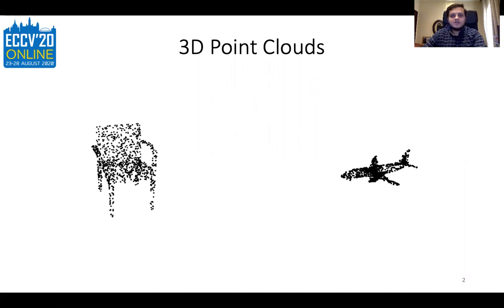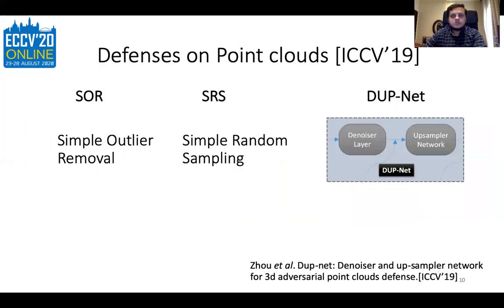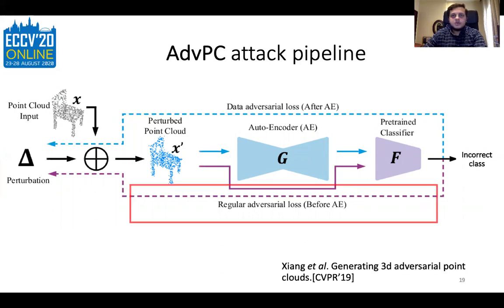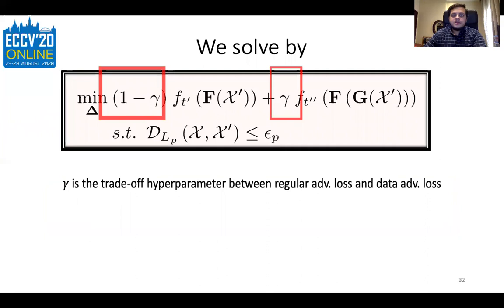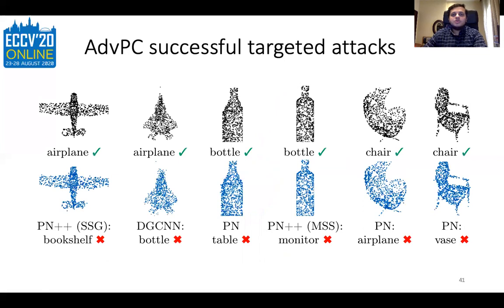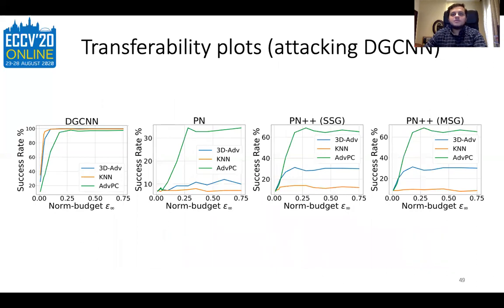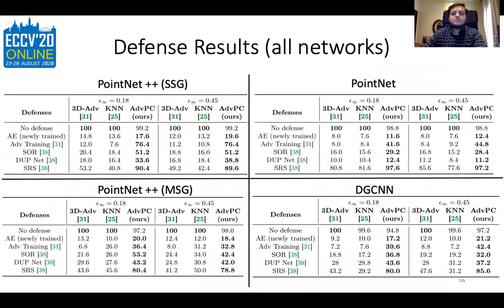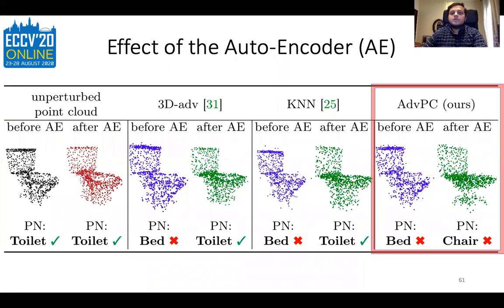AdvPC: Transferable Adversarial Perturbations on 3D Point Clouds [ ECCV 2020 ]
paper from ECCV 2020 :
AdvPC: Transferable Adversarial Perturbations on 3D Point Clouds